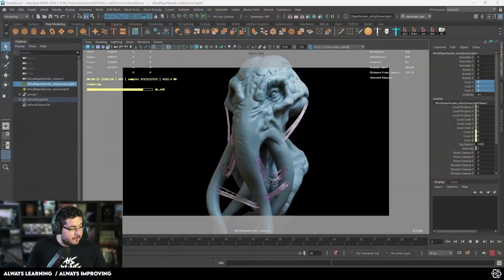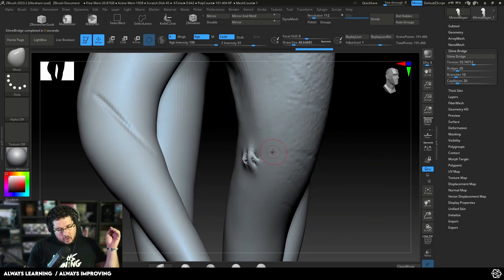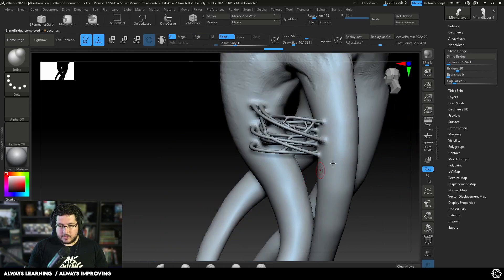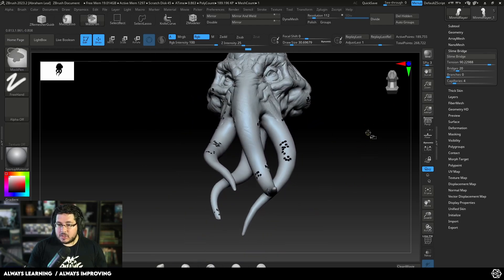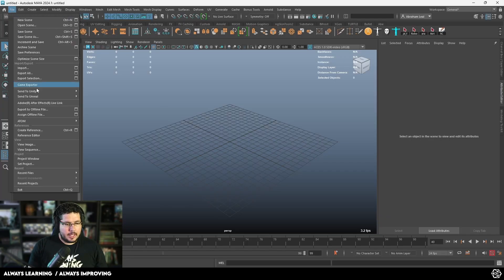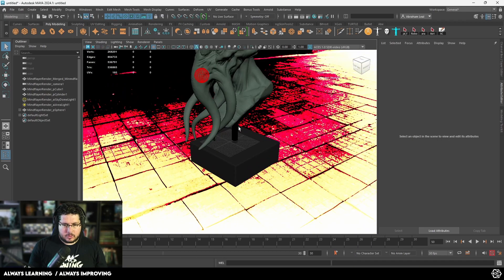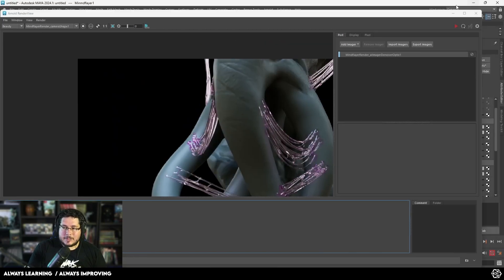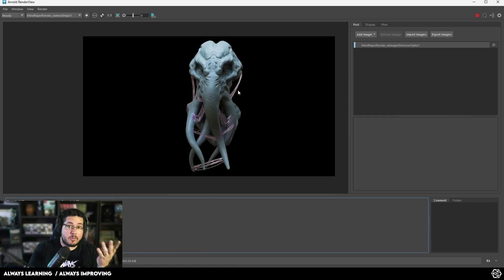Zbrush Tutorial: Slime Bridge + Maya Render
🔗 OFFICIAL LINKS 🔗